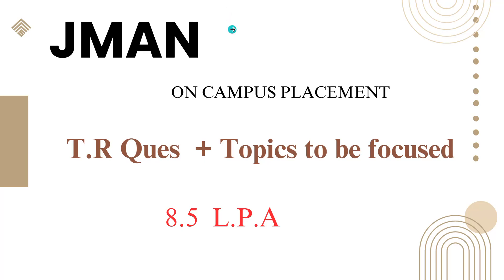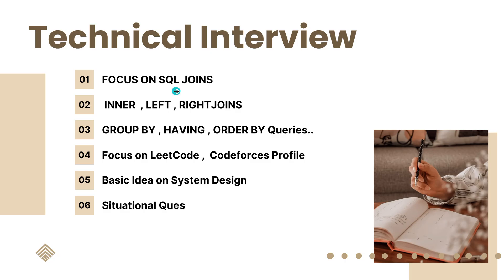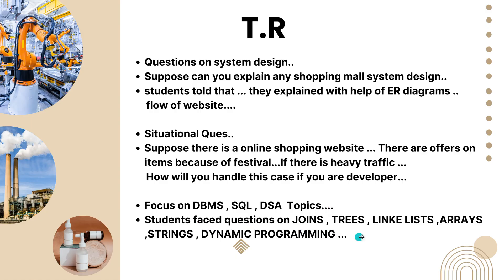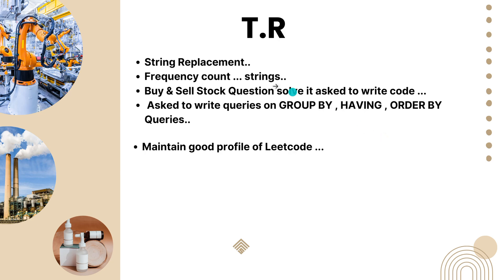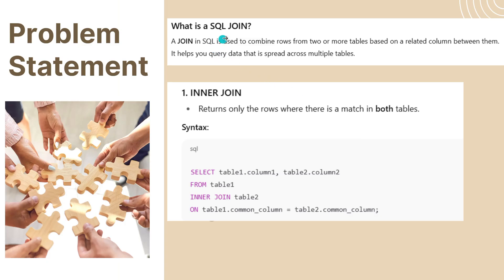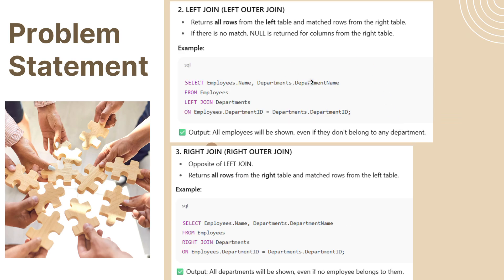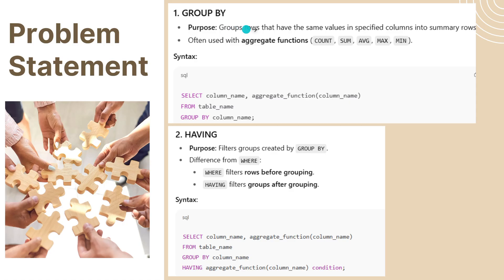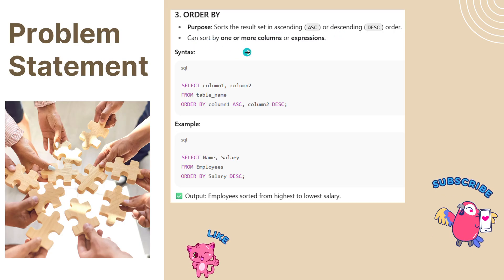JMAN On-Campus Placement | Technical Round Questions + Key Topics to Focus | 8.5 LPA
📌 Welcome to MIND BENDER!
In this video, we share real Technical Round questions and important preparation topics for JMAN On-Campus Placement for the 8.5 LPA package.

💼 What You’ll Learn:

🔍 Actual Technical Round Questions asked by JMAN recruiters

📚 Key CS Fundamentals & Coding topics to focus on

💡 Strategy to crack high-paying JMAN interviews

Topics Covered:

Data Structures & Algorithms (Arrays, Strings, Linked Lists, Trees)

DBMS & SQL Queries

OOPS Concepts & Core Java/Python basics

Problem-Solving & Logical Thinking

🎯 Perfect for on-campus aspirants aiming for JMAN 8.5 LPA roles. Watch till the end for interview tips and a smart preparation roadmap.